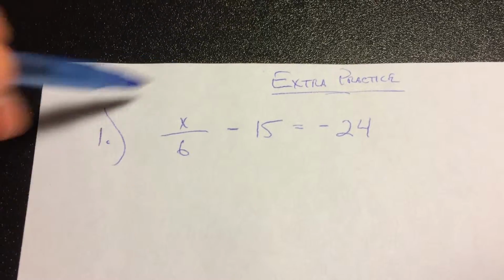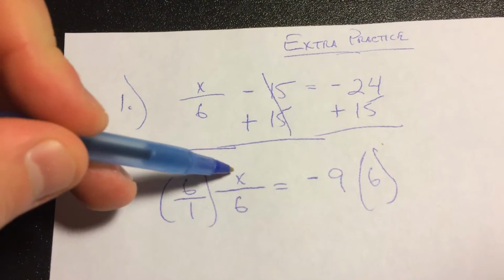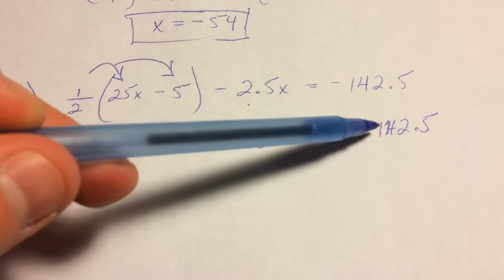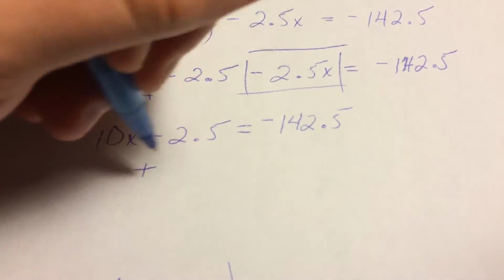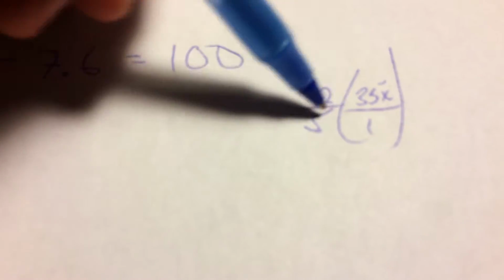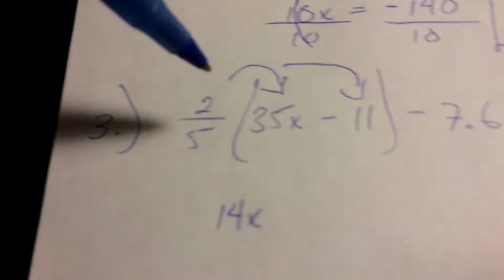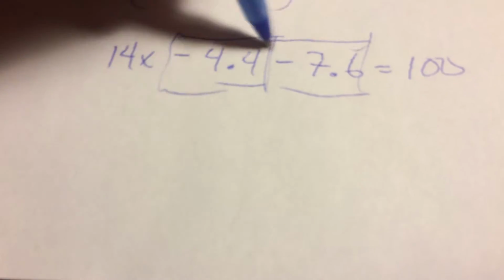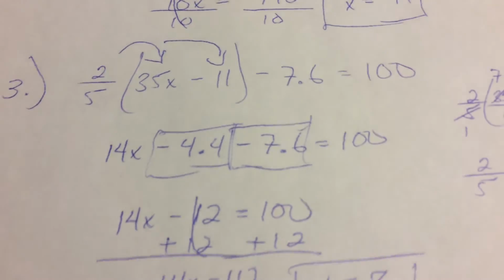Extra Practice Problems: Solving Equations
A review of the "extra practice" problems from today's class. These problems were posted on my Instagram site and during class. They are a great way to review for the quiz.